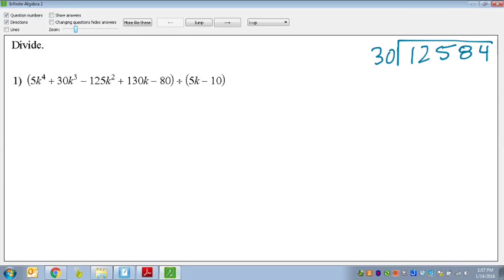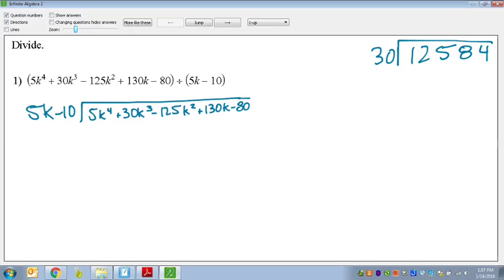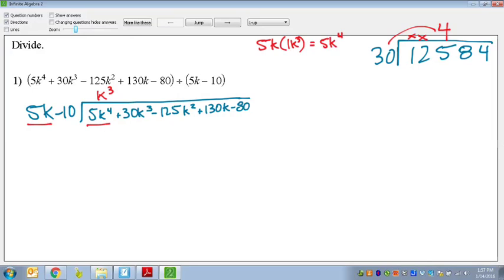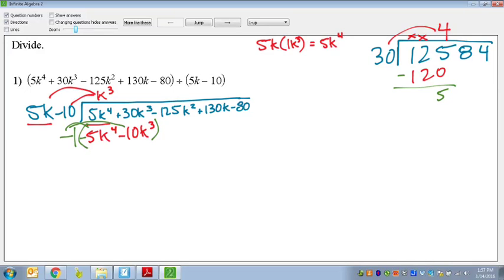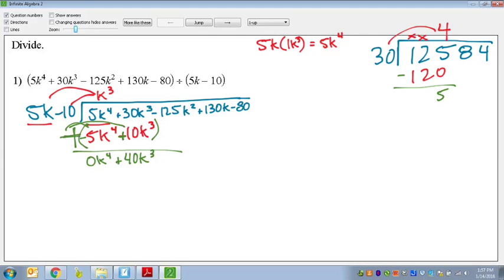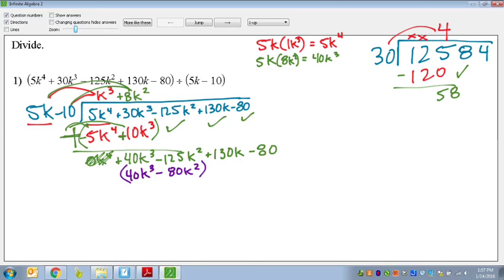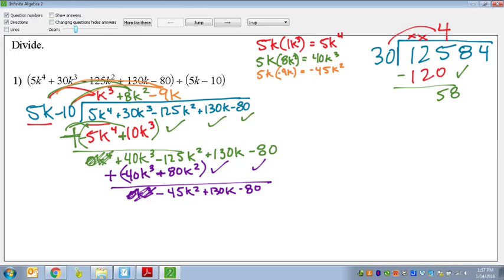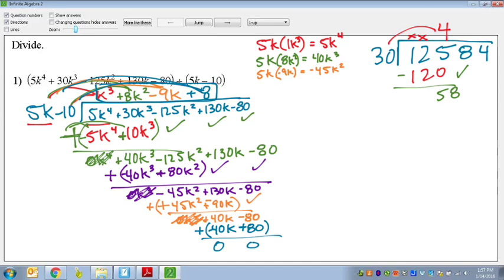Common Core Math: Basics of Polynomial Long Division